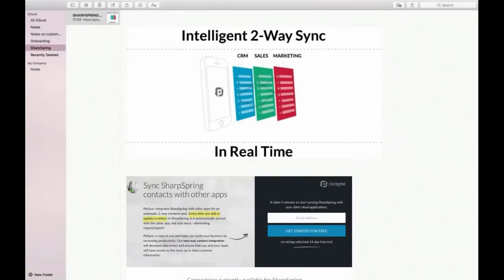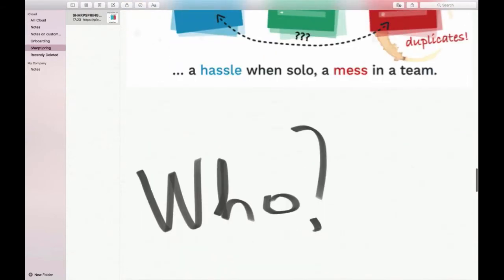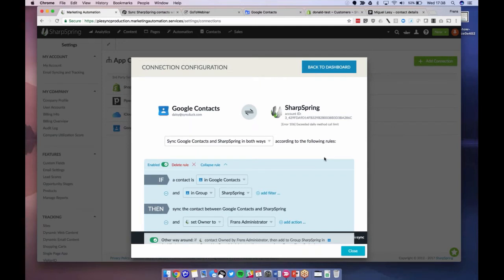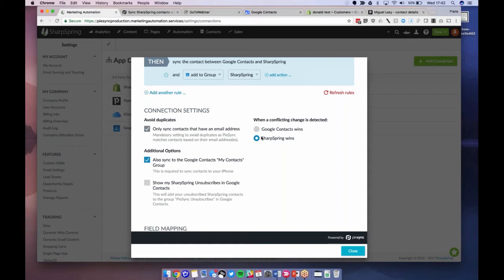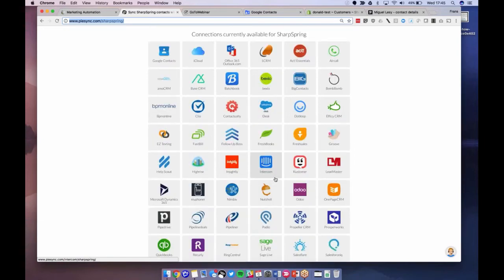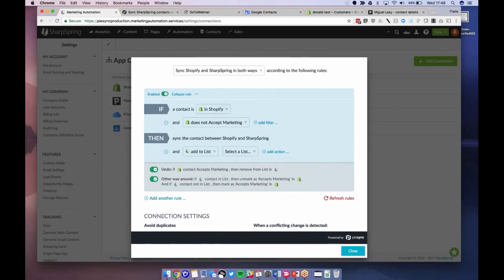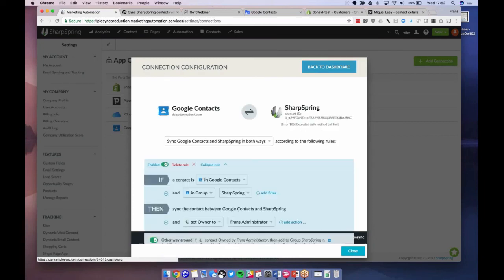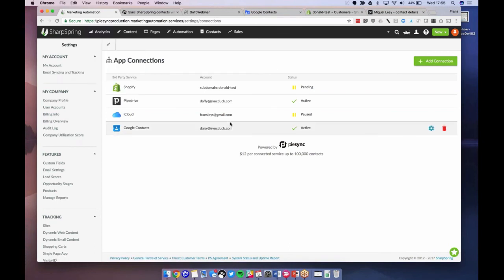Lunch and Learn: PieSync Native Integration